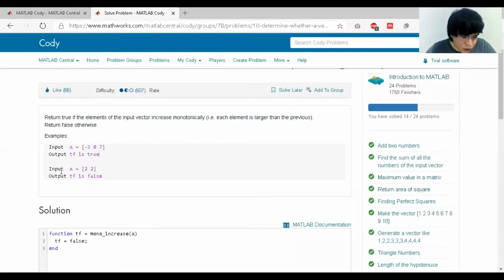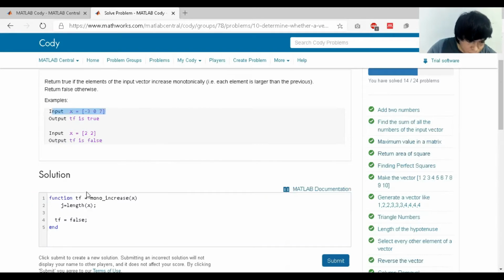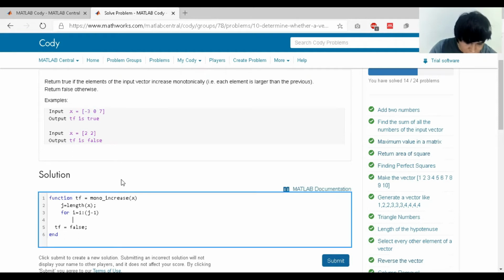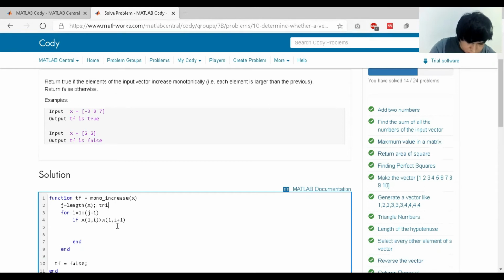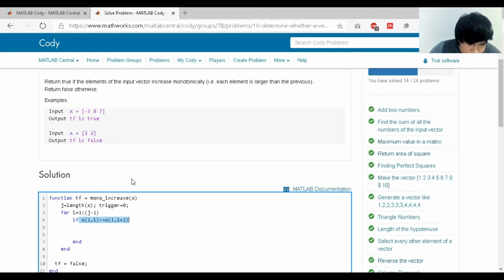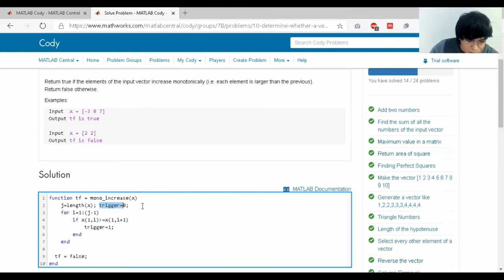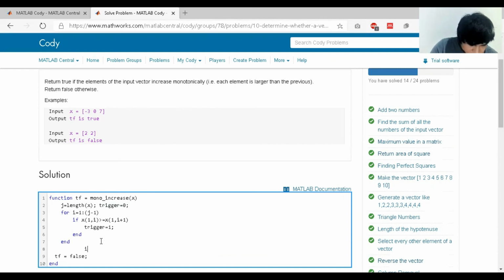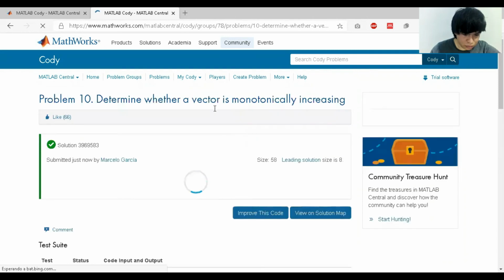Cody N°10: Determine whether a vector is monotonically increasing (MATLAB)